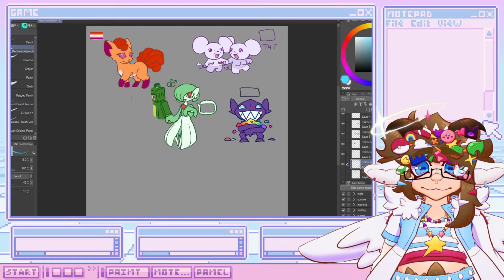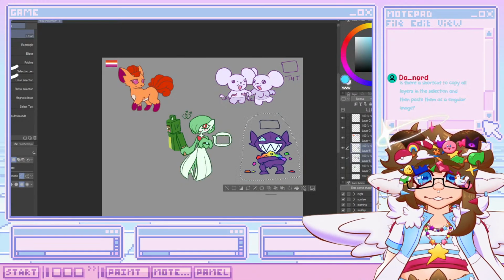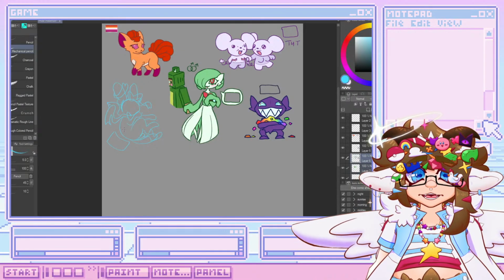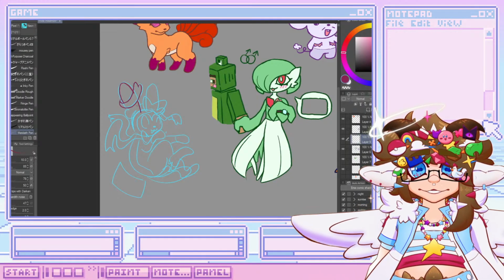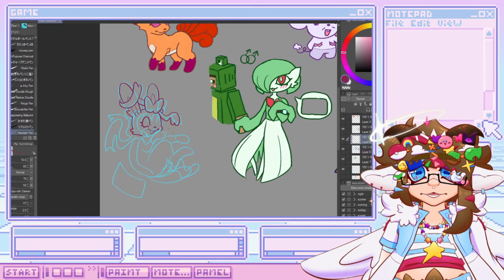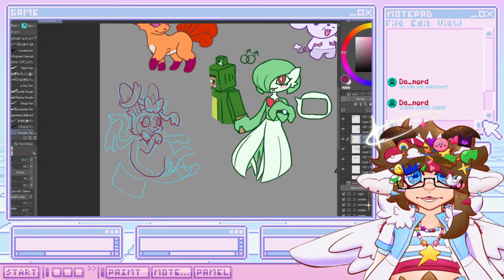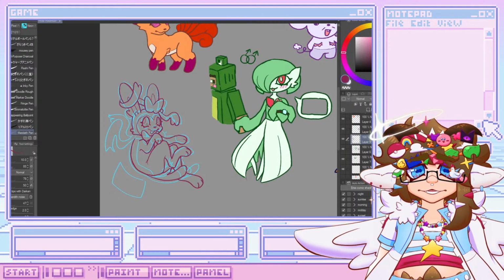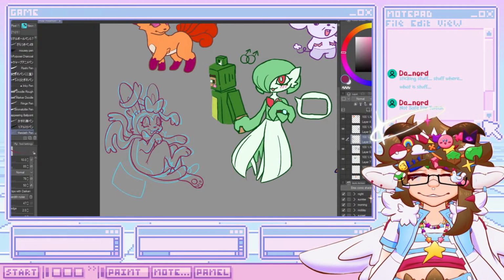PRIDEful POKEMON ART!!!